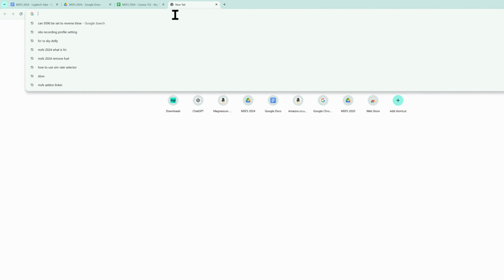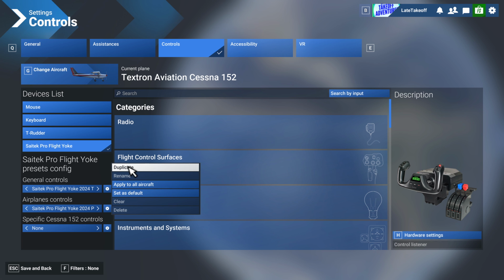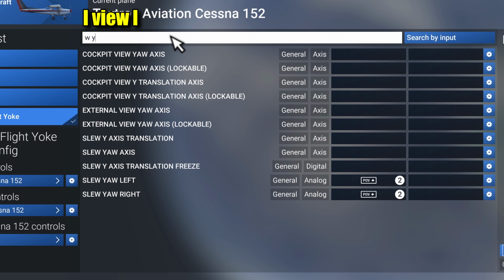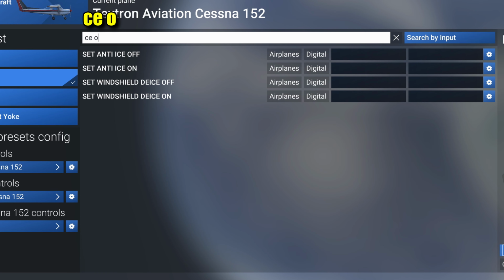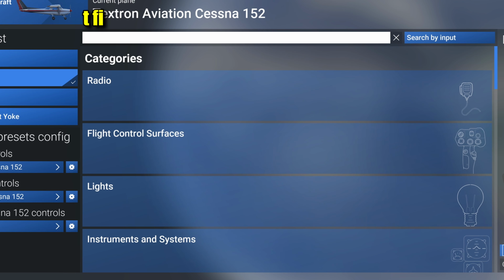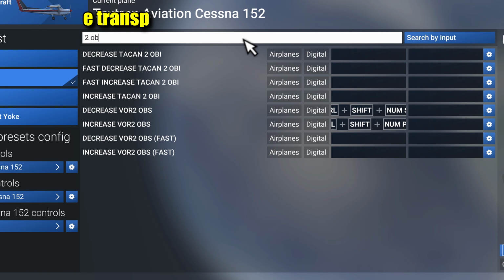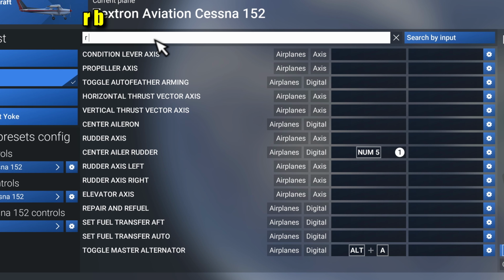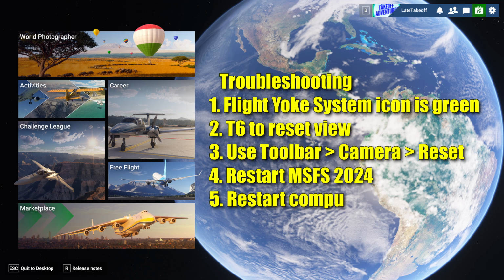Unlock 87 Functions: MSFS 2024 Logitech Yoke Cessna 152 Setup (Part 2 of 3)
*🎮 Welcome to Part 2 of my 3‑Part MSFS 2024 Yoke Series!*
Master your *Microsoft Flight Simulator 2024* experience with this advanced *Logitech Pro Flight Yoke* tutorial. In this 20‑minute video, configure a custom *Cessna 152* profile with a *step‑by‑step walkthrough* and clear *on‑screen prompts* to control every function directly from the yoke, including:
- *Camera & Views:* Character view, cockpit view, custom camera angles, instrument view, external view, drone view, fixed external cameras, and slew mode
- *Radio & Navigation:* Tune and swap COM1/COM2, NAV1/NAV2, adjust VOR1/VOR2, transponder codes, ADF, altimeter (Kollsman), heading drift, and sim rate
- *Startup & Systems:* Toggle fuel valve, parking brakes, fuel quantity, primer, master alternator, master battery, magneto advance/retard, visual assistance display, EFB, all lights (nav, strobe, beacon, taxi), and pushback

Master *custom key bindings* for your *Logitech Pro Flight Yoke* settings, streamline your *MSFS controls*, and boost your GA flight realism—all without touching the keyboard.

- *Install & Activate the Software:*
  Download the official Logitech Yoke software, ensure the tray icon appears, and troubleshoot common issues.
- *Load the Cessna 152 Profile:*
  Download the profile from Google Drive, save it to `C:\Users\Public\Documents\Logitech\Flight Yoke System`, and activate it.
- *Customize Yoke Controls & Key Bindings:*
  Duplicate and edit the Saitek/Logitech Pro Flight Yoke “General” and “Airplane” profiles. Remove unused commands and assign all camera, radio, nav, and system controls.
- *Utilize the Reference Spreadsheets:*
  Follow on‑screen demos that detail each of the 87 mapped functions with bold/italic cues for manual inputs.
- *Troubleshoot Effectively:*
  Use the T6 reset view key, verify connections, and restart MSFS 2024 or your PC to resolve any issues.

This concise setup ensures every button press translates into precise simulator actions, delivering an immersive and responsive flight experience.

📂 *Resources & Downloads:*

*MSFS 2024 Logitech Yoke Demo – Cessna 152:* Can Your Setup Match All These Functions? (Part 1 of 3)

*Customize Logitech Pro Flight Yoke for MSFS 2024:* Advanced Profile Setup & Tweaks - (Part 3 of 3)

Scroll down to find the files, Download at your own risk. Not official, official but its the best source I have. 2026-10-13

- *MSFS 2024 - Logitech Yoke - Cessna 152 Profile & Reference Spreadsheets:*

🕓 *Timestamps:*

🎬 *Introduction & Overview*
00:00 – Welcome & Series Introduction
00:06 – Recap of Features

🔧 *Software Installation & Profile Setup*
00:22 – Downloading & Installing the Logitech Yoke Software
00:46 – Verifying Yoke Icon  in the System Tray
01:05 – Downloading the Cessna 152 Profile
01:17 – Saving the Profile in the Correct Folder
01:40 – Activating the Yoke Profile & Troubleshooting

🛠️ *Customizing Yoke Controls & Key Bindings*
02:20 – Download Reference chart from  Google Drive
02:57 – Duplicating “General” & “Airplane” Profiles
03:41 – Removing Unwanted Yoke Commands
04:29 – Inputting Custom Yoke Bindings – Walk‑Through
06:55 – Adding Key Bindings via the Reference Spreadsheet
07:18 – Duplicating Keyboard Profiles
08:01 – Inputting Custom Keyboard  Bindings – Walk‑Through

🧾 *Final Adjustments & Troubleshooting*
19:07 – Review
19:16 – Using the T6 Reset & Resolving Issues
19:44 – Part 3 - advanced customization tips

Share your questions, suggestions, or custom yoke mappings in the comments. I love hearing from fellow simmers.